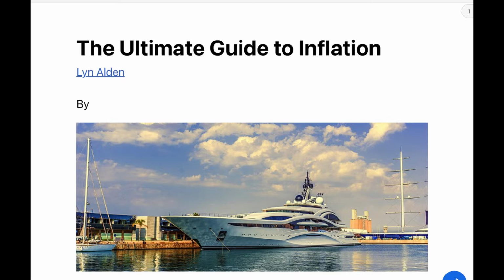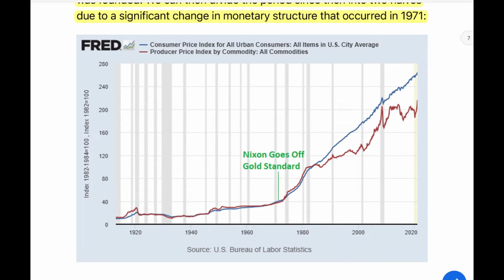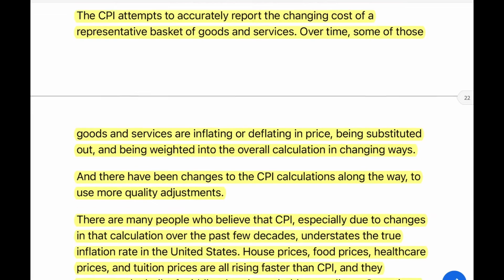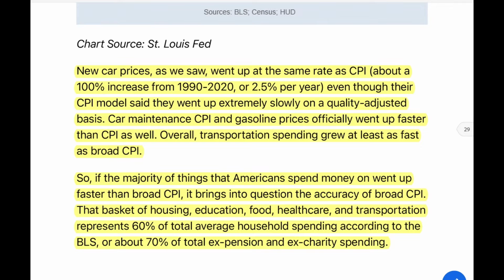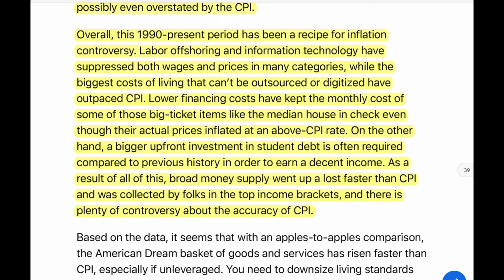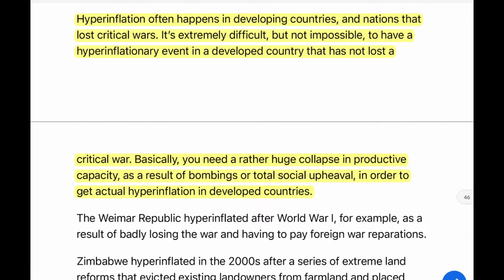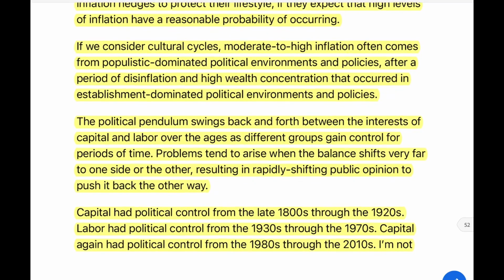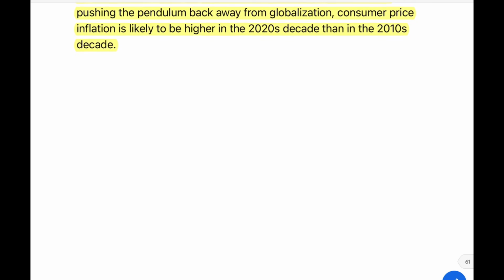What is Inflation and is it going up? The Ultimate Guide to Inflation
Today I am going over an article The Ultimate Guide to Inflation By Lyn Alden. This article is informative. It goes over what is inflation, different types of inflation, what causes inflation and some of the authors opinions. Reply in the comments below on what your thoughts are in regards to inflation and the state of the economy.

Join Robinhood with my link and we'll both get free stock 🤝

No-Spill Gas Can 5 Gallon
No-Spill Gas Can 2.5 Gallon.
No-Spill Gas Can 1.25 Gallon.
Replacement nozzle.
Surecan Gas Can.
Braun LED Light.
Toro Super Recycler.
Honda Lawn Mower.
Honda mower wheel set
Front Wheels Only
Rear Wheels Only.
Honda Mower Blade.
Dewalt Impact Wrench
Dewalt Grinder.
Dewalt Bench Grinder.
Safety Glasses.
Jack Stand.

If you are looking to buy or sell a house and you need a referral for a Real Estate Agent please click the link below and fill out this form. I will refer you to an agent in your area

DO NOT make buying or selling decisions based on The Crazy Captains’s opinions. If you need advice, please contact a qualified CPA, attorney, financial advisor, or the appropriate professional for the subject you would like help with.

The Crazy Captain reports news content on this channel & shall be deemed a journalist/media for the purpose of providing news.